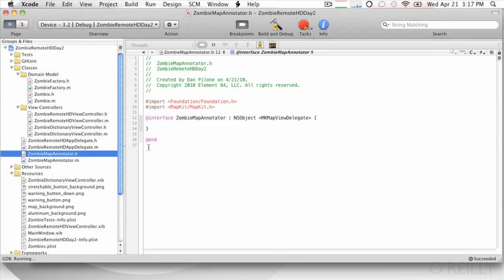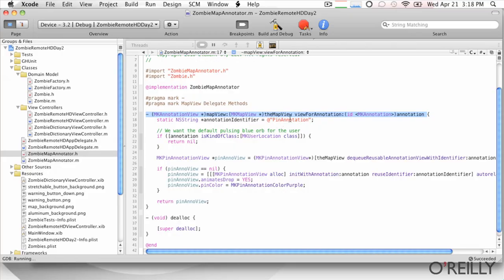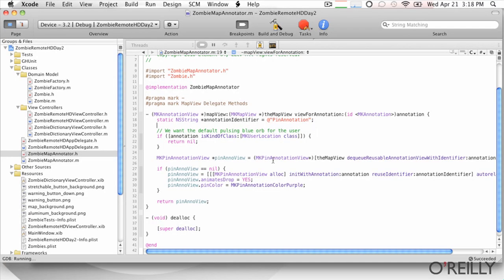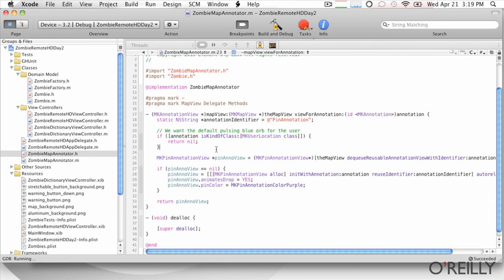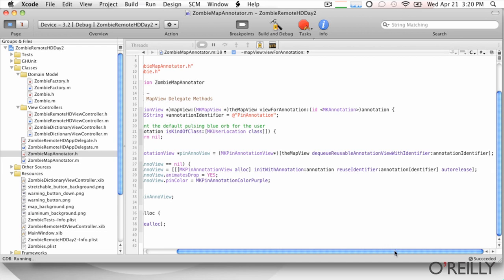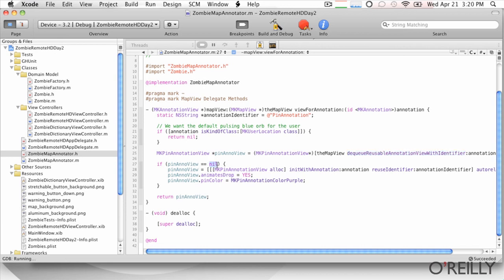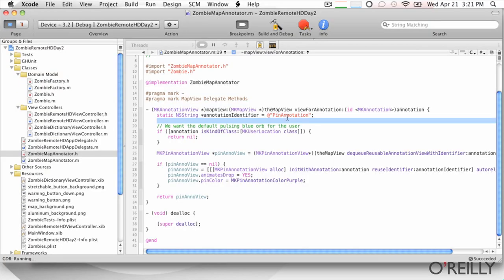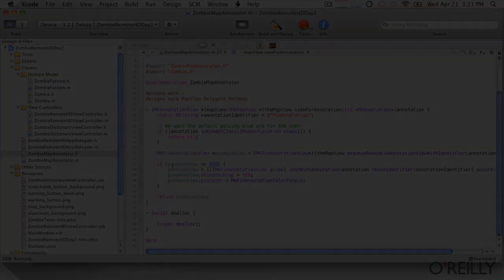MapKit and Core Location: An O'Reilly Breakdown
Dan Pilone breaks down using MapKit and Core Location on the iPad and how to best approach incorporating location services into your app.